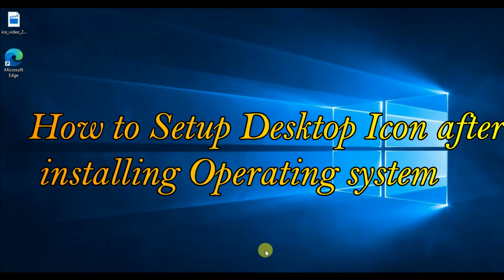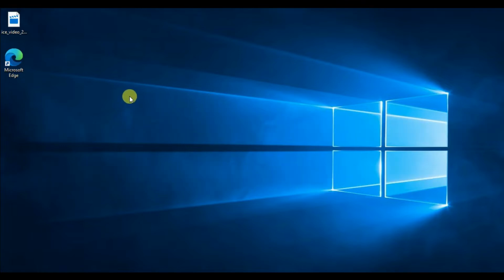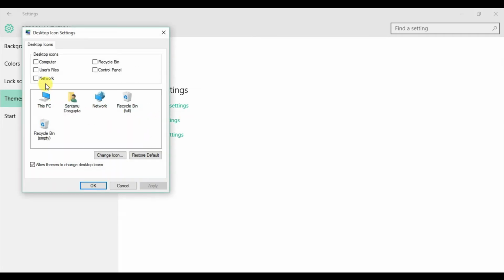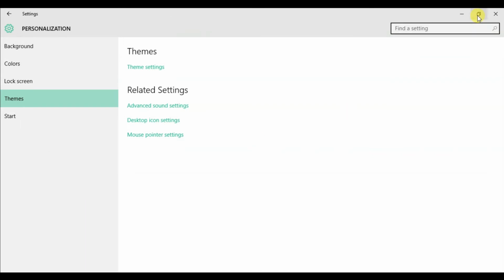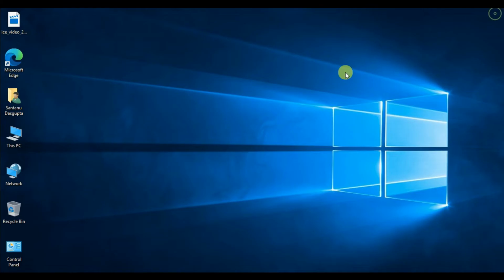How to setup Desktop Icon after installing operating system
Can't see your desktop icons? How to show This PC, Network; Recycle Bin, etc. after installing operating system?
In this video, I am going to show you, How to setup Desktop Icon after installing operating system. You may find it easier and simply add it to your desktop and this shortcut allow you to click on them to open in one step.